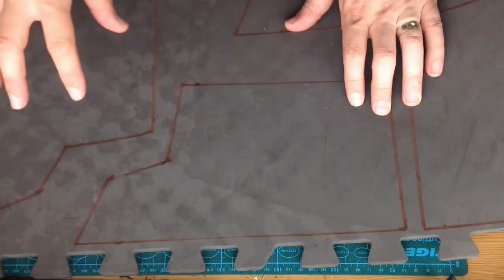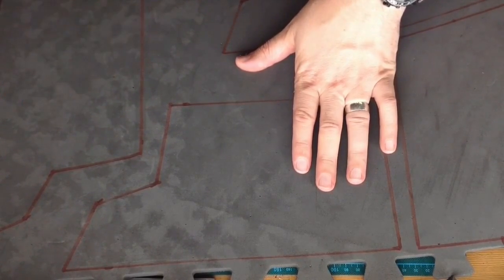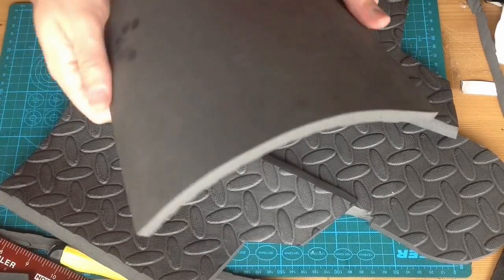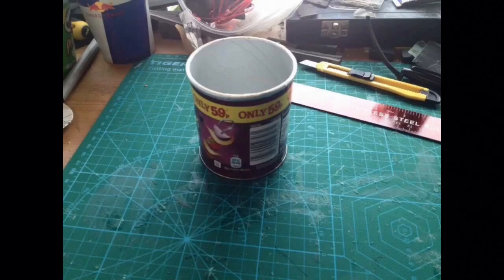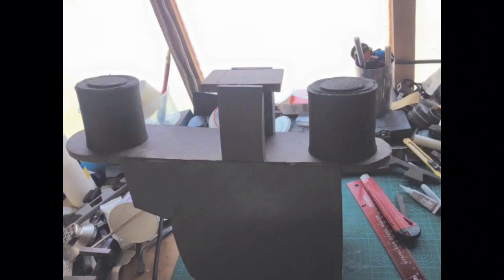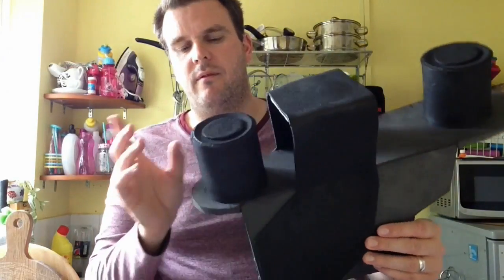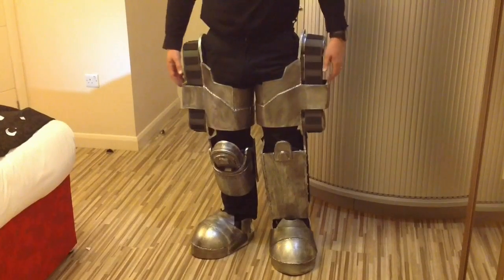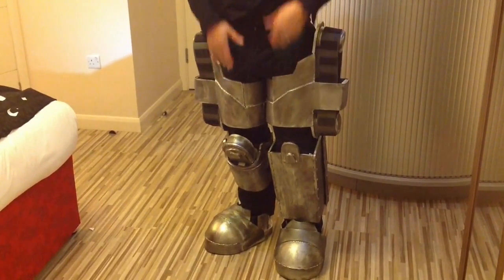Part 4 Mk1 Ironman suit build top legs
Part 4 of our build tutorial into the Mk1 Ironman suit. This part show you how we made the top legs thighs from Eva foam.